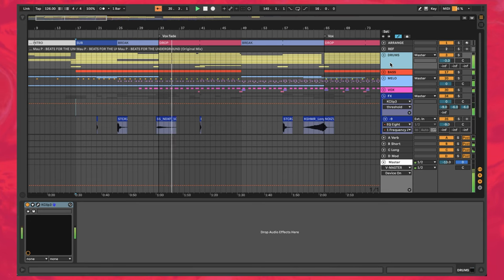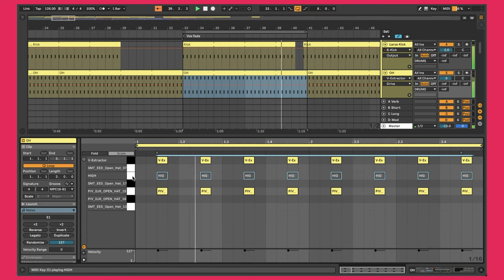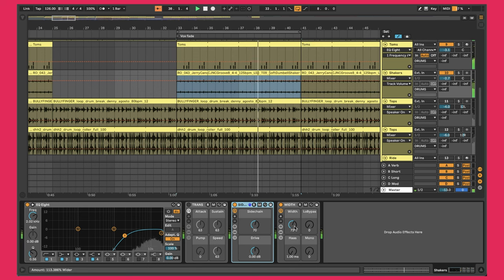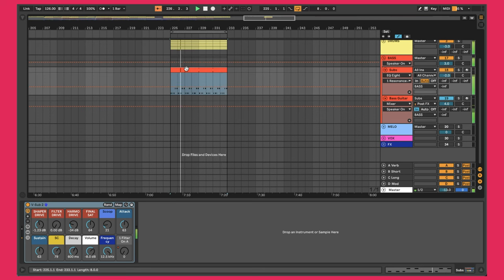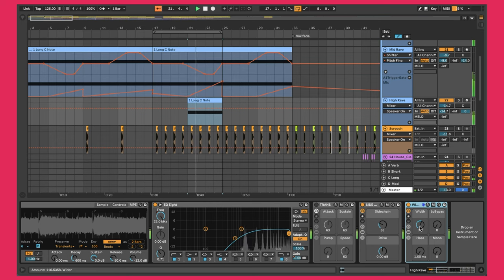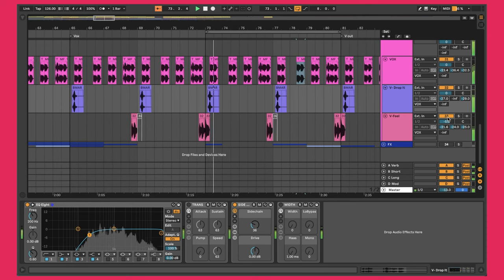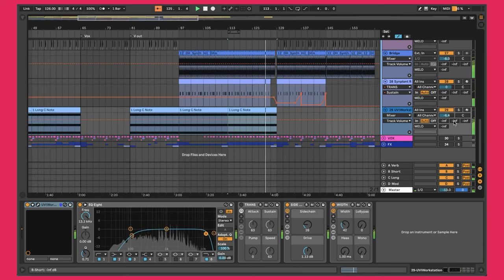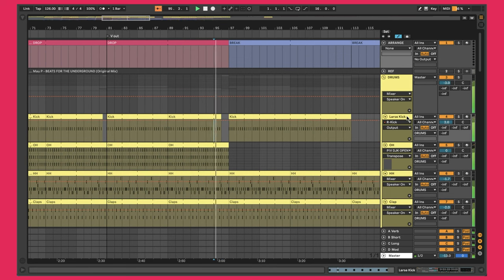How To Make UNDERGROUND TECH HOUSE Like MAU P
In this video, we're gonna be making an Underground Tech House song inspired by Mau P's song Beats For The Underground. And we're going to find out if we can do this in about five to six hours of in studio time using the 80/20 rule of Tech House song creation.

00:00 Introduction to Underground Tech House Song Creation
01:30 Diving Into the Drums: Kick Drum to Shakers
16:37 Bassline Breakdown: Crafting the Perfect Groove
24:59 Melodic Elements: Sirens, Screeches, and More
27:57 Sound Design Secrets: Enhancing Your Track
29:18 Diving Deep into Sound Design: Transient Shapers and Side Chains
29:47 Exploring Rave Sounds: Claps, Vocals, and Creative Decisions
31:35 Vocal Manipulation: Pitch, Effects, and Texture
37:42 Adding Depth with Synths, Pads, and Arrangement Tricks
43:31 Mastering the Mix: Arrangement Insights and Final Touches

Video edited by: Zen Ampalayo